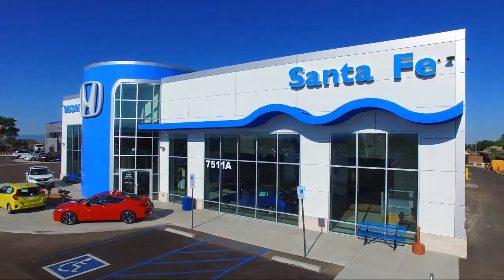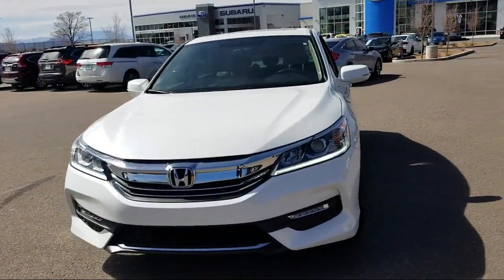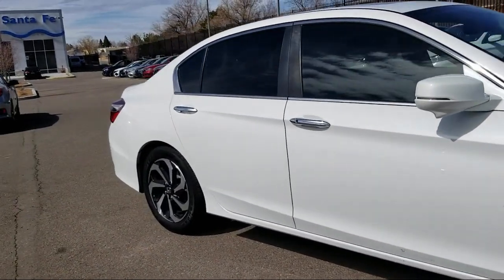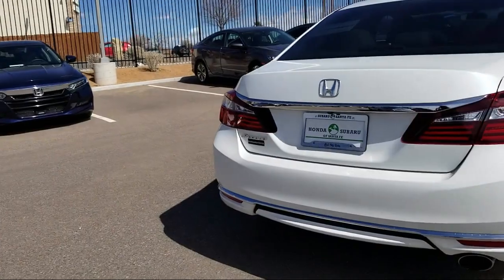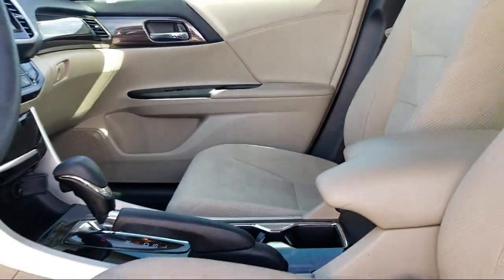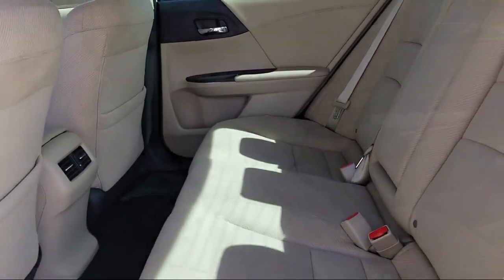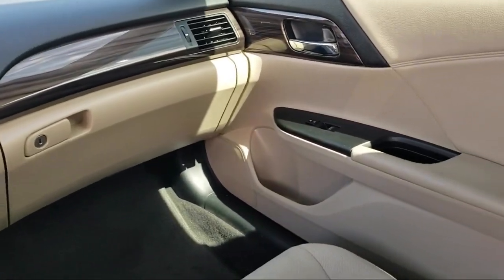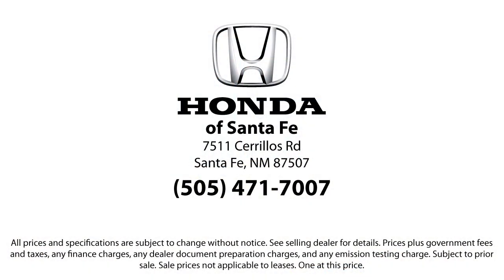2016 Honda Accord Sedan EX Santa Fe New Mexico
2016 Honda Accord Sedan EX Stock Number: P7834 Vin:1HGCR2F78GA229616.